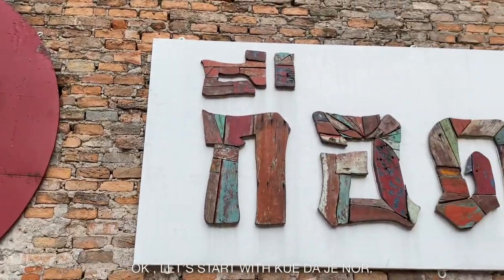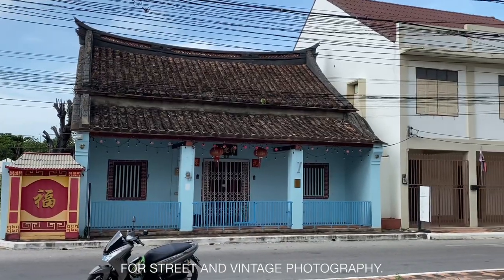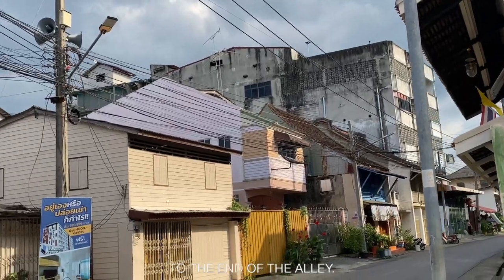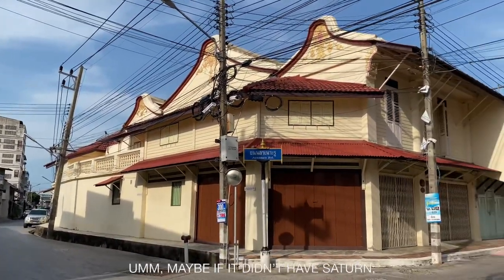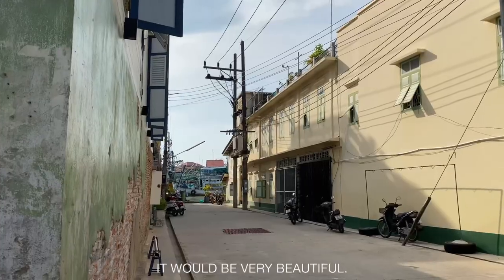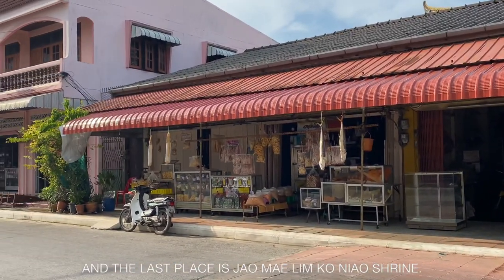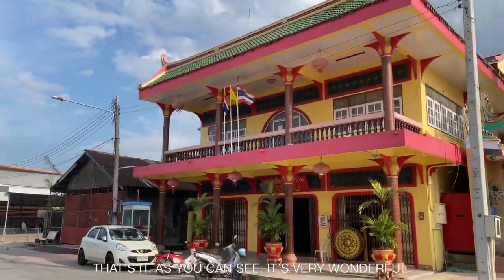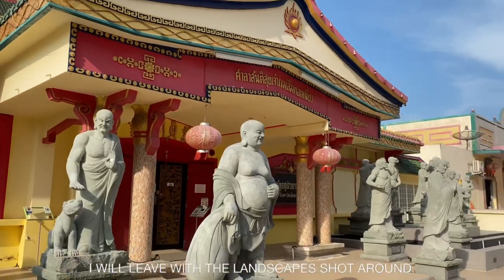Short Video to recommend Pattani’s old town.